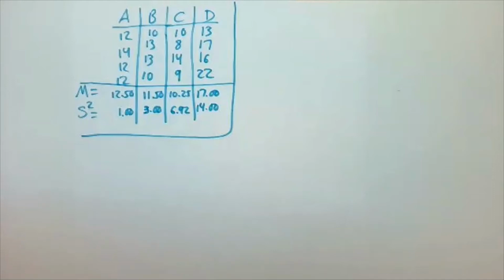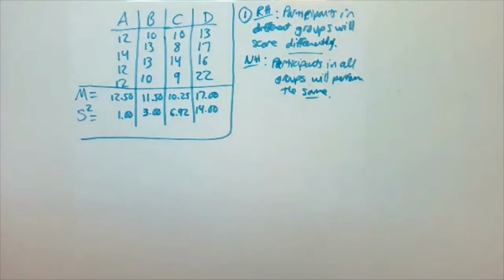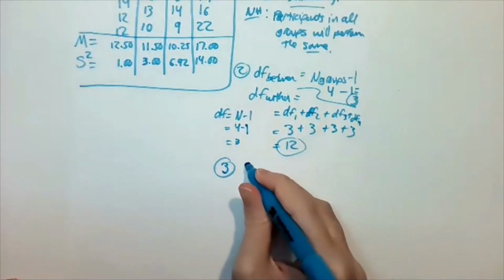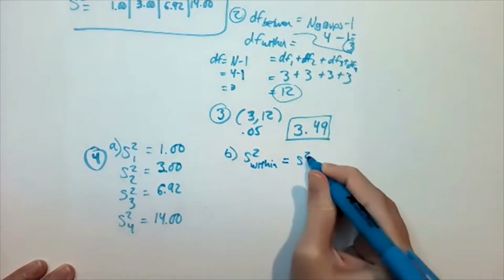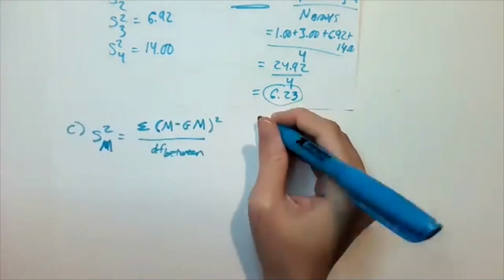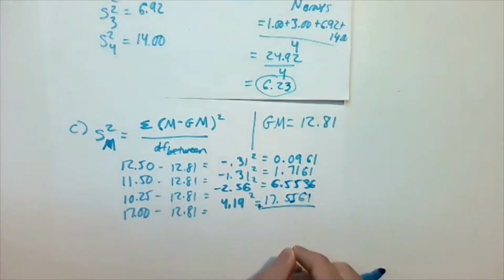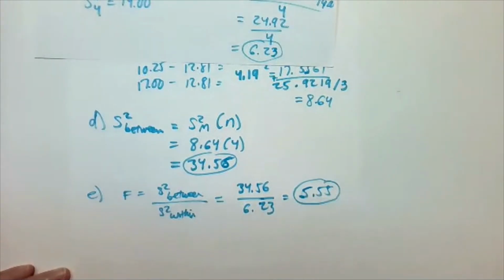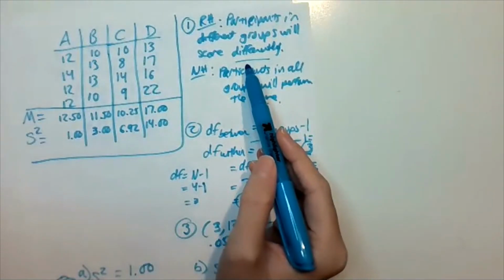ANOVA Example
Dr. Calma-Roddin completes an ANOVA by hand.